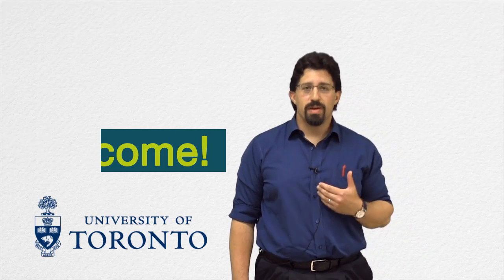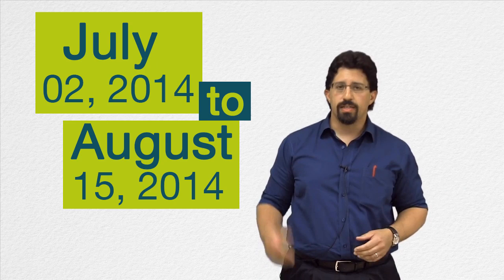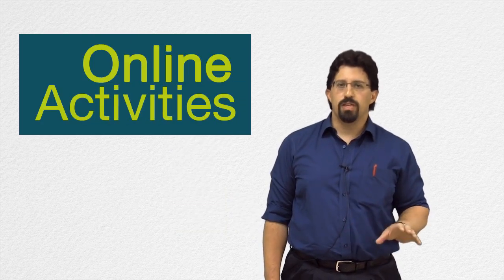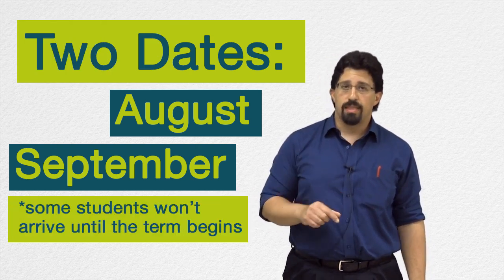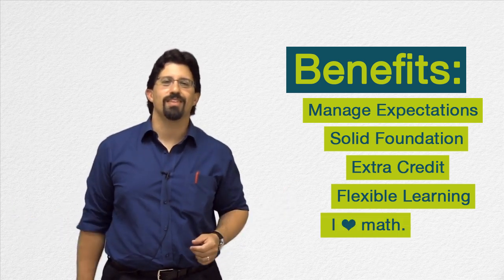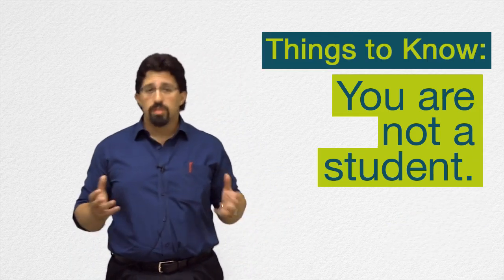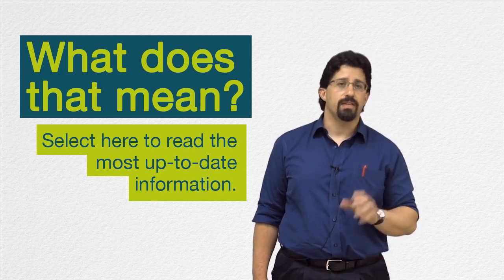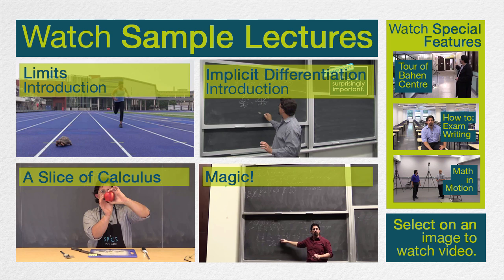Summer Online Calculus for Engineers: An Introduction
This video introduces the pilot online summer offering of APS162H1S: Calculus for Engineers I, available to incoming first-year engineering students. Interested students can enroll for this course in place of their fall term calculus course. Watch this video to learn whether an online course experience is right for you!

Table of Contents:
Instructor Name: 0:06
Course Dates: 0:24
Online Course Activites: 0:51
Exam Dates: 1:03
Course Benefits: 1:20
Is Online Learning for me? 1:40
How to Register: 2;21
Sample Lectures: 2:39